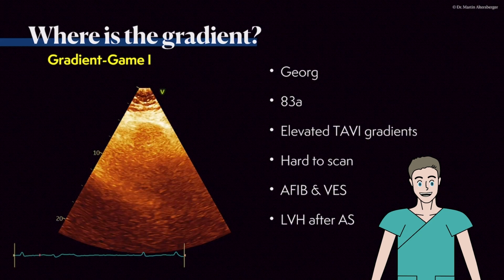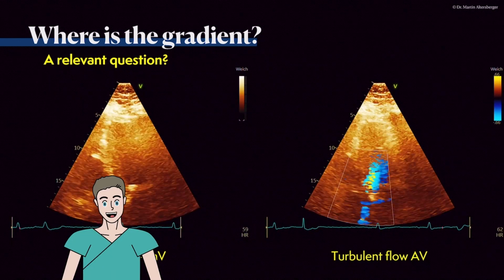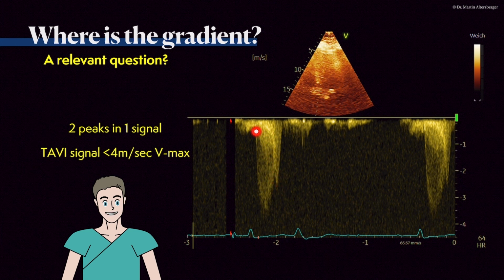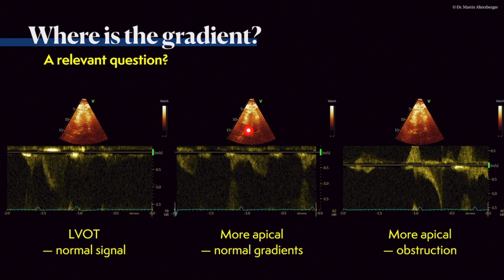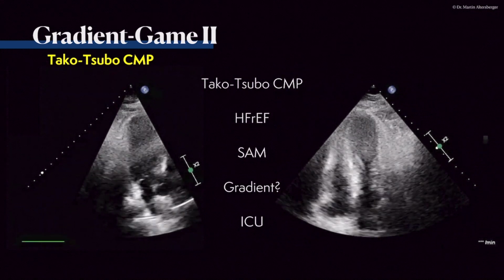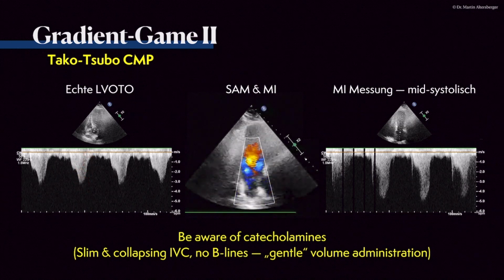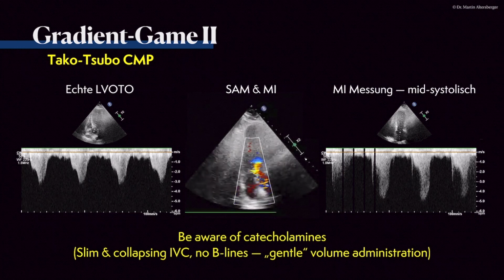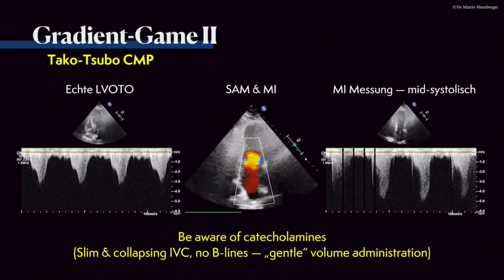〖Echocardiography〗 Where is the gradient? 💘 💫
After seeing a SAM in echocardiography it is time to figure out if it is truly an LVOT obstruction or a problem in the mid-ventricle - how is it done? Watch the video and find out 😊🫀
Pathologies which will be discussed:
- TakoTsubo CMP
- TAVR/TAVI